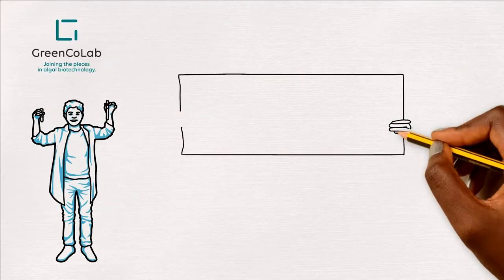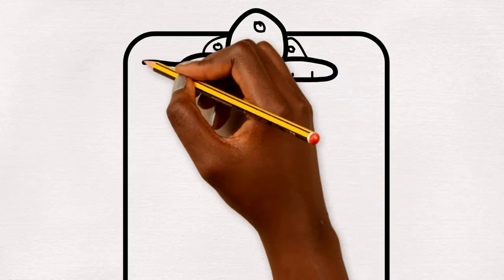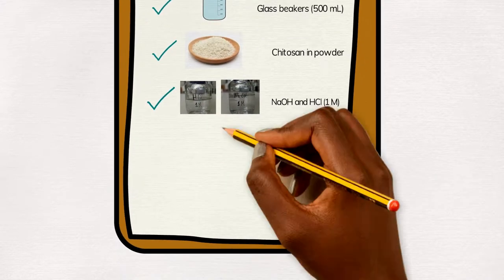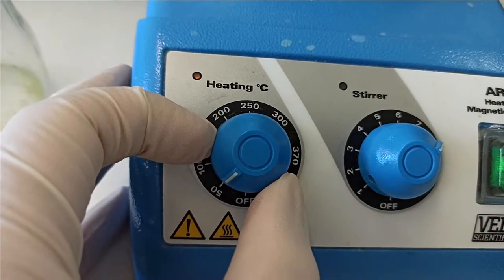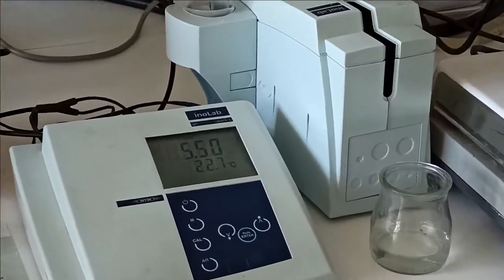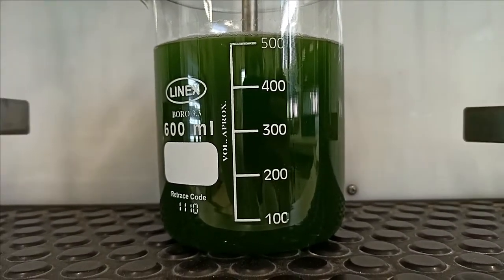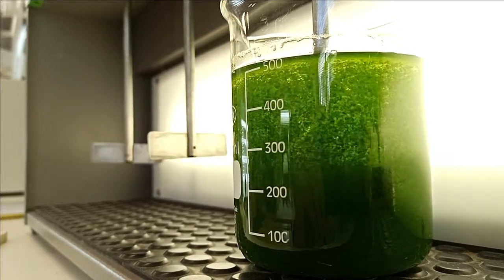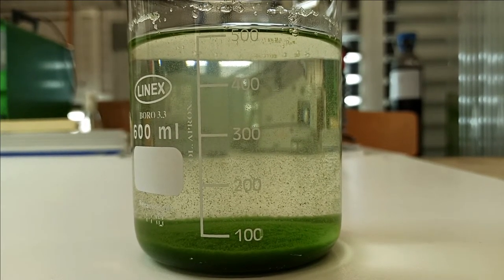Flocculation with chitosan using the Jar test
Learn how to use flocculation to harvest your microalgae cultures!

Happy harvesting!